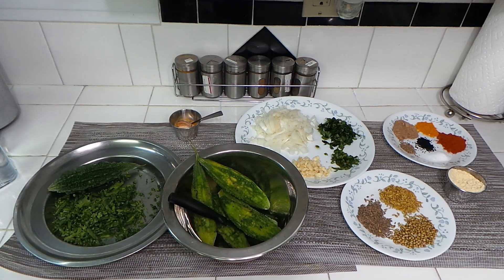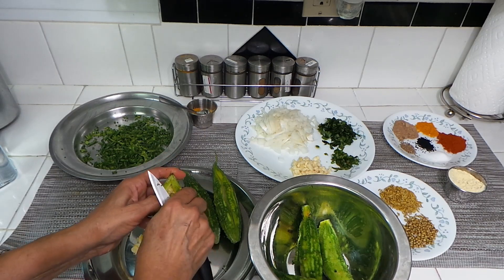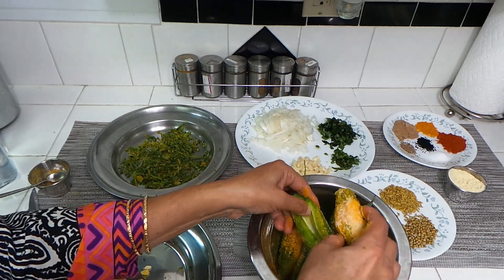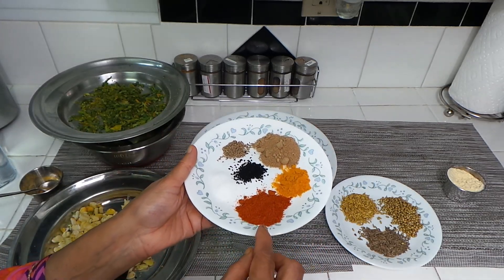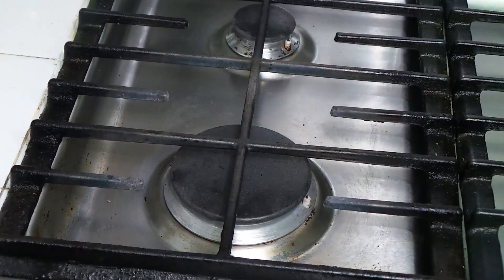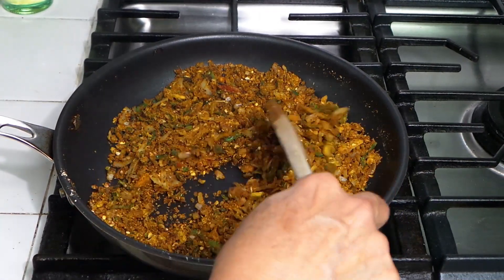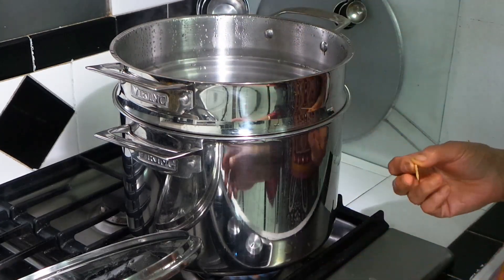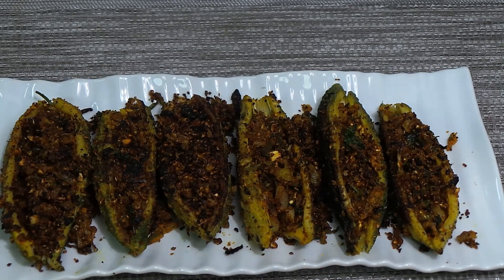Stuffed Bitter Gourd (Kerela) Recipe